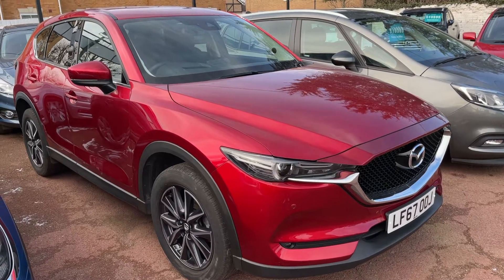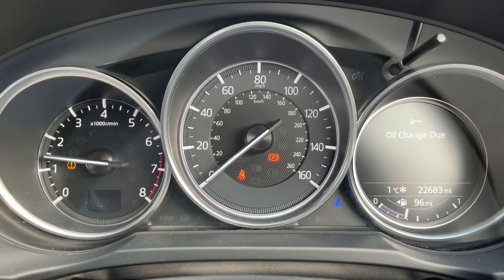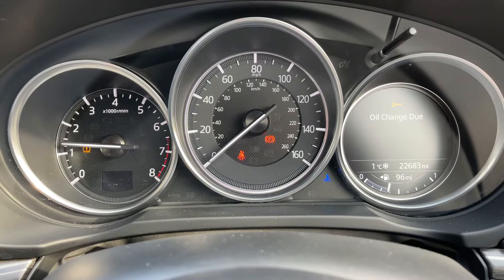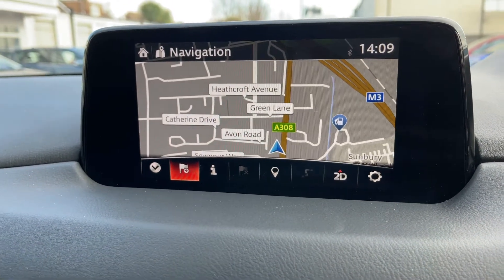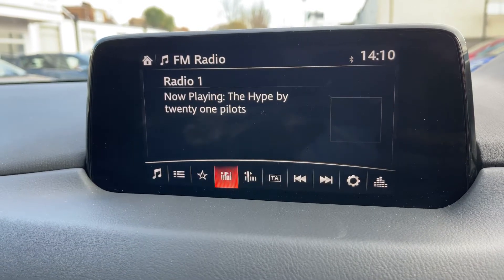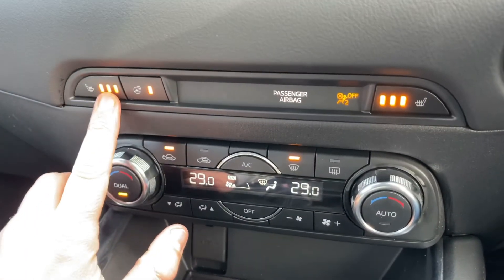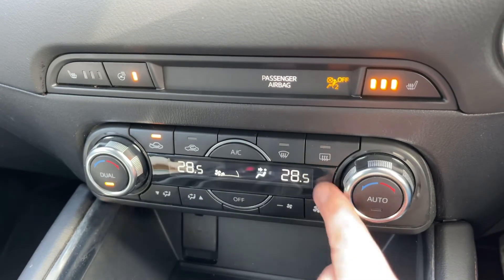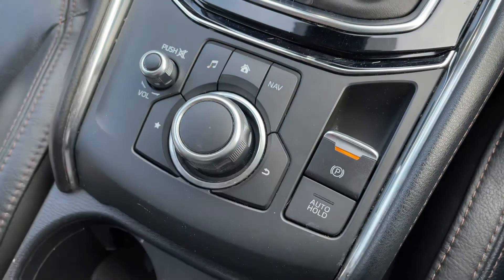Mazda CX-5 LF67OOJ